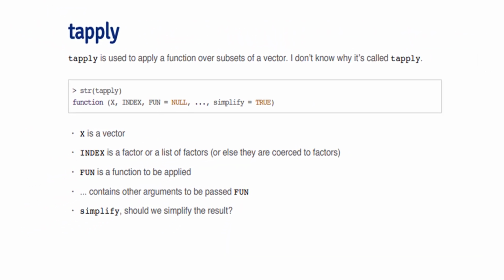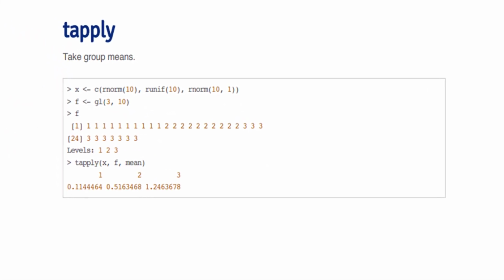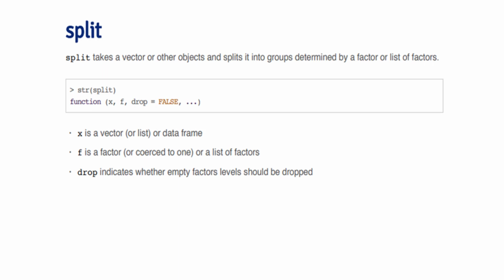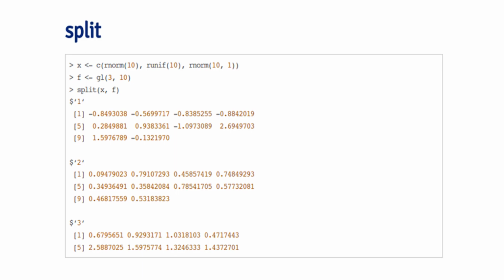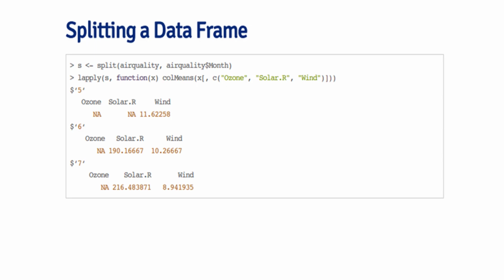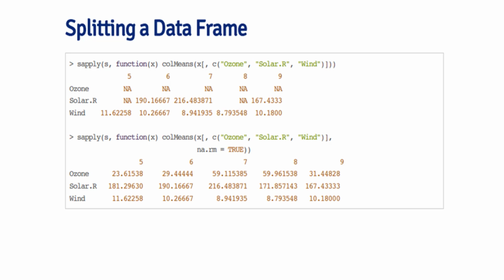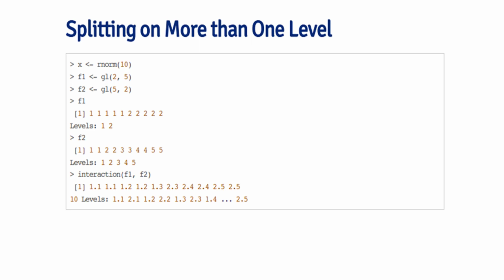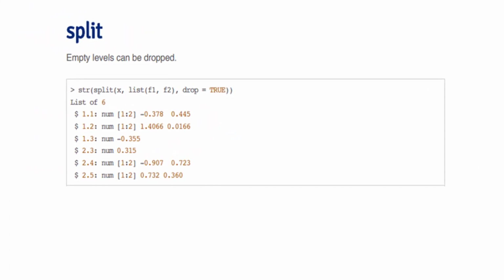23-Mastering Loop Functions in R: Exploring tapply and split for Data Manipulation and Analysis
Loop functions are an essential part of data analysis in R Programming, and tapply() and split() are two of the most commonly used loop functions for data manipulation. In this lecture, we explored these functions and how they can be used to streamline your data analysis workflow.
tapply and split functions in R Programming, are powerful loop functions in R that can greatly enhance data manipulation and analysis tasks. By mastering these functions in R Programming, data analysts and programmers like you can efficiently summarize, aggregate, and manipulate data based on grouping factors.